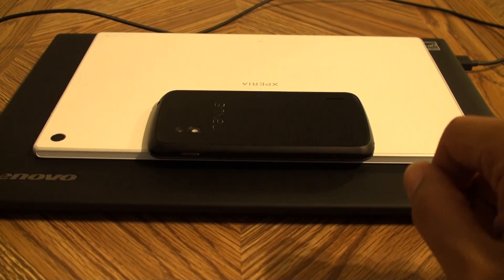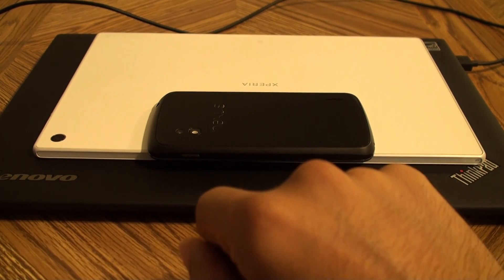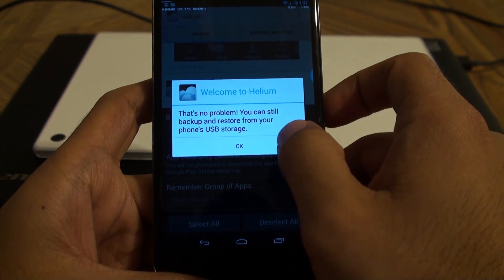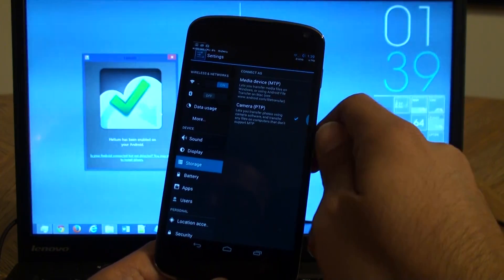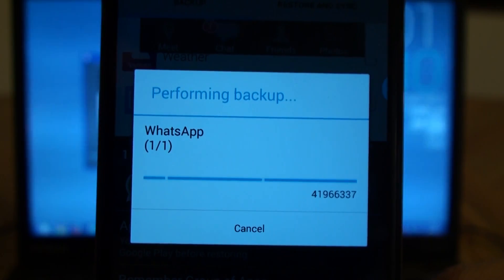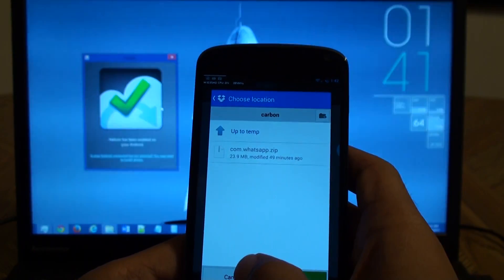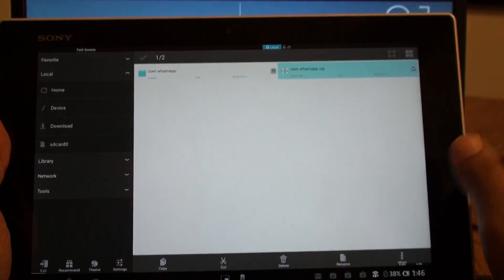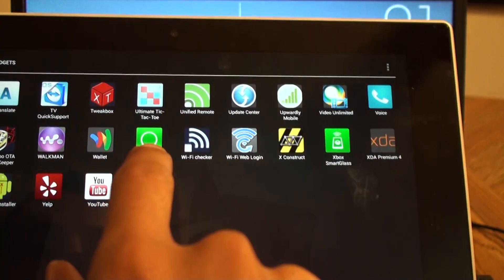[NO ROOT] WhatsApp on Android Tablet (Nexus 7, Nexus 10, Galaxy Tab)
My Instagram randomness!

A tutorial on how to install Whatsapp on your Android Tablet. I used my Google Nexus 4 phone on this tutorial to get Whatsapp to work on my Sony Xperia Z Tablet. The method works with any android phones and tablets, including the Samsung Galaxy S3, Nexus 7, Nexus 10, Asus transformer Prime, and many more even without root.
The apps needed for this tutorial are:

- Helium - App Sync and Backup